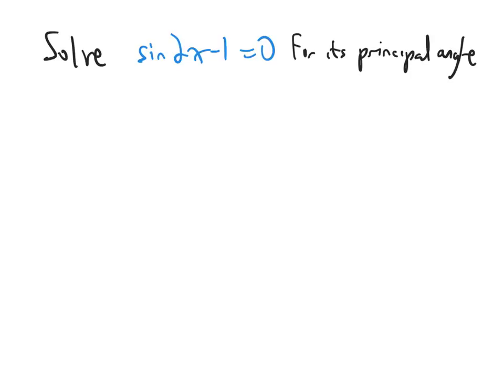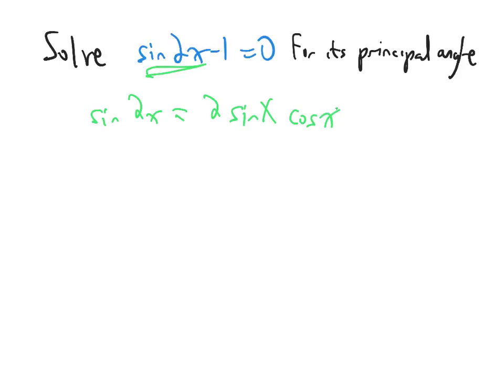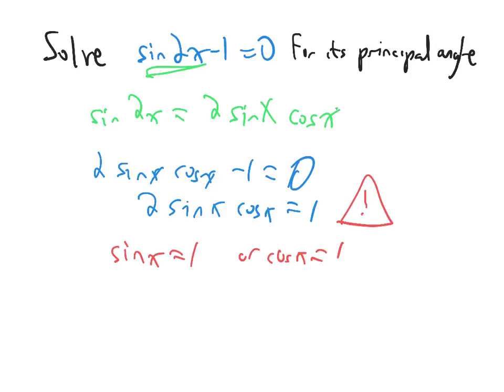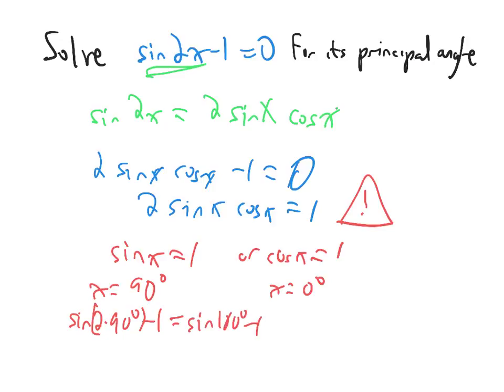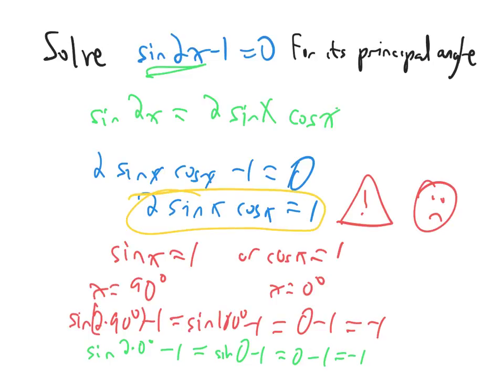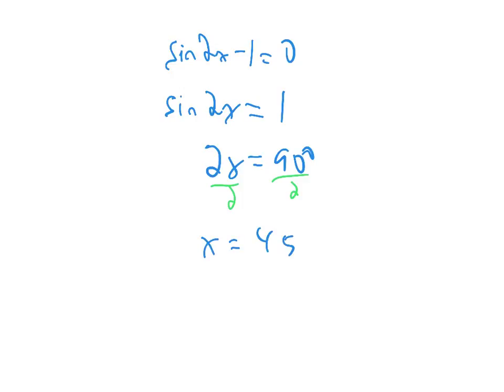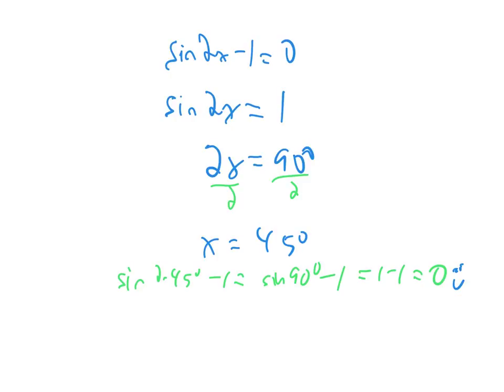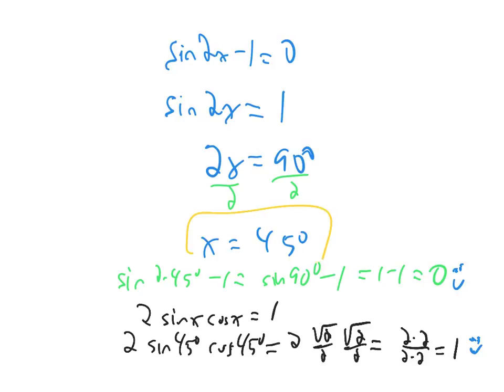PCR p 459 #19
Video solution of a trig equation